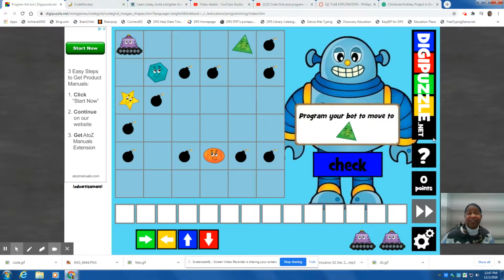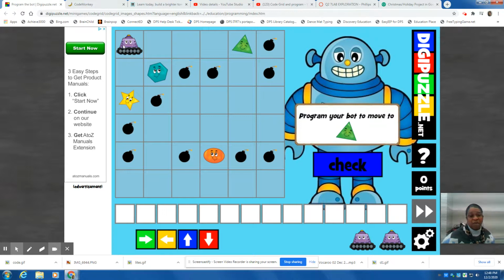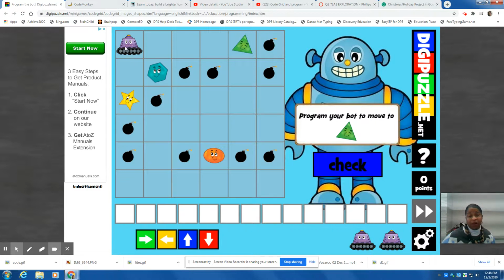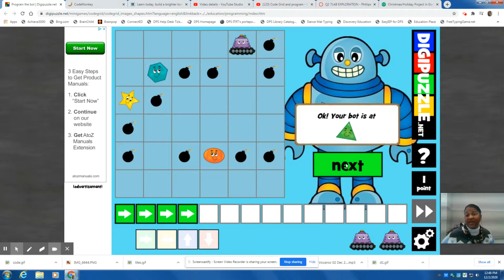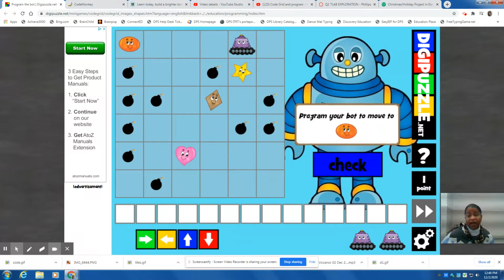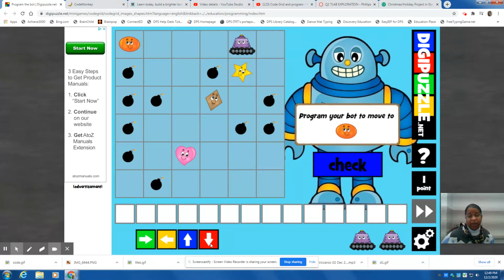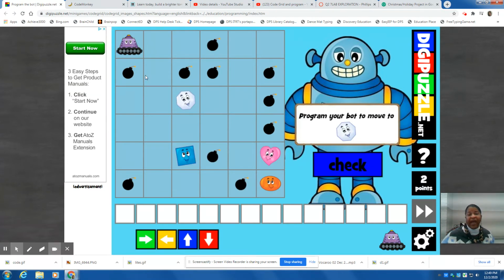Code Grid Math and Coding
Easy coding for Beginners
Using math and coding